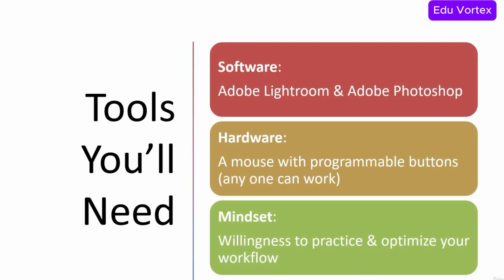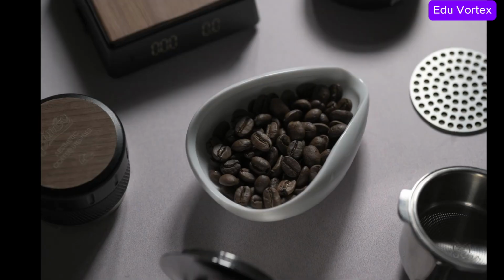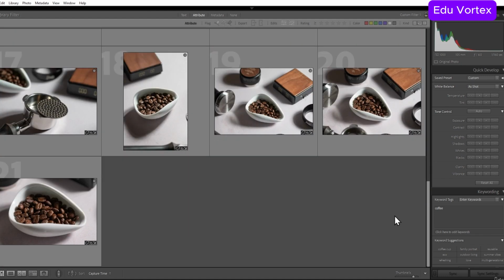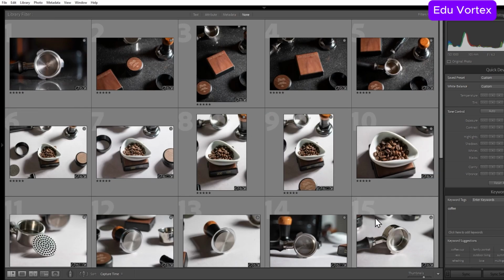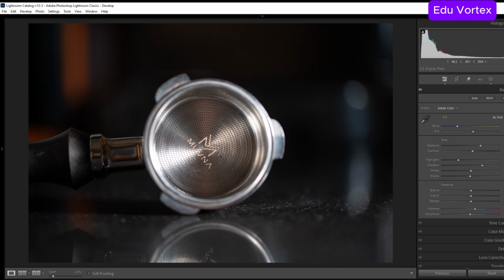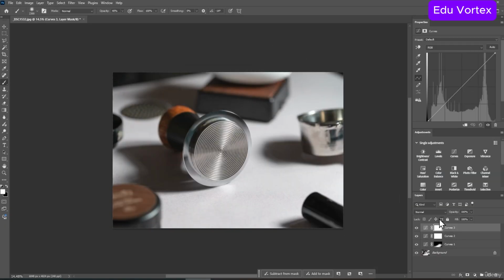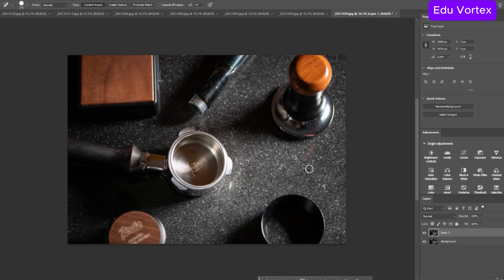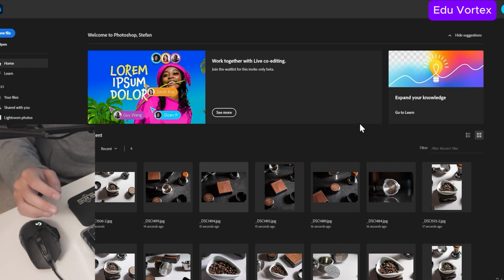Quick & Easy Photo Editing Full Course– Top Lightroom & Photoshop Tips!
Master quick and easy photo editing with the best Lightroom and Photoshop tips. Whether you're a beginner or a pro, this tutorial covers essential editing techniques to enhance your photos effortlessly. Learn how to adjust lighting, colors, sharpness, and composition like a professional.

This step-by-step guide will help you edit photos faster and more effectively using Adobe Lightroom and Photoshop. Perfect for photographers, graphic designers, and content creators looking to improve their editing skills.

What You’ll Learn in This Tutorial:
✔️ Quick adjustments for stunning photos
✔️ Lightroom presets & color grading tips
✔️ Retouching skin and removing blemishes
✔️ Sharpening and enhancing image details
✔️ Background removal & advanced Photoshop tricks